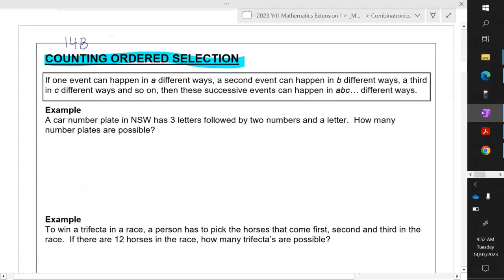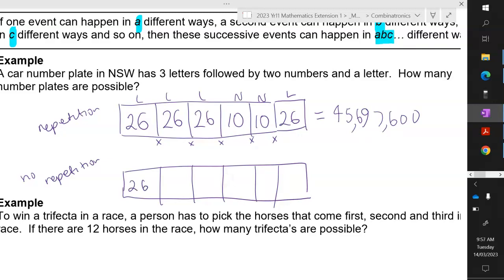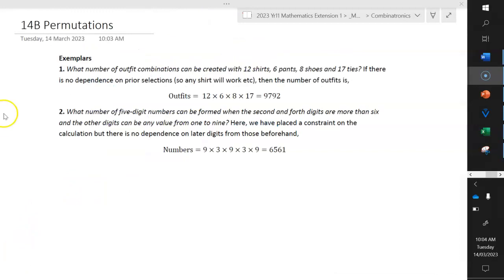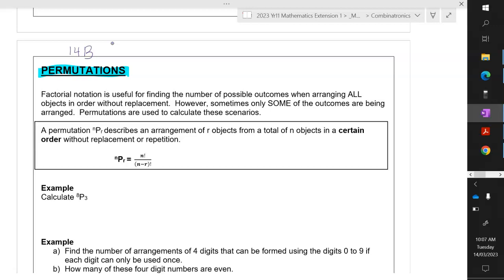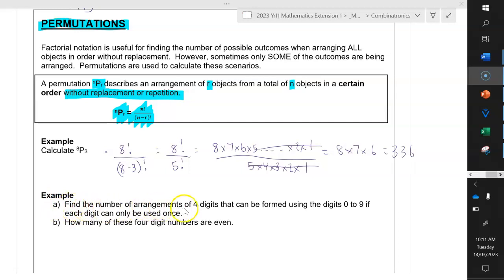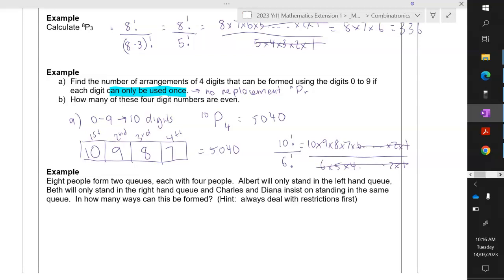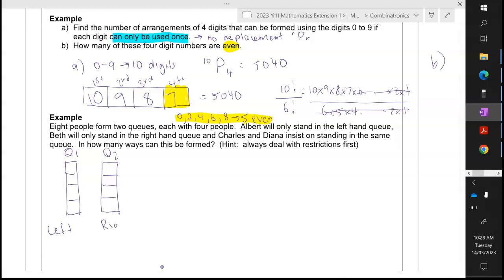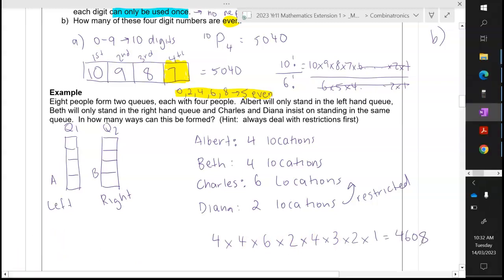Ex14B Permutations Yr Ext1